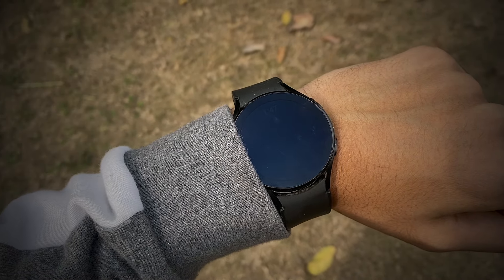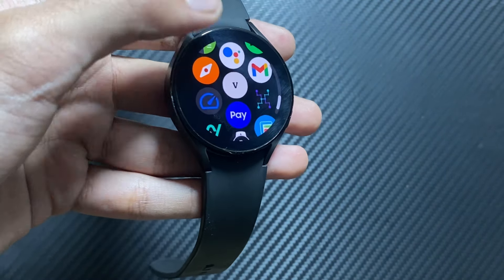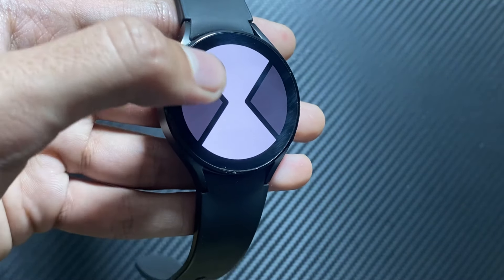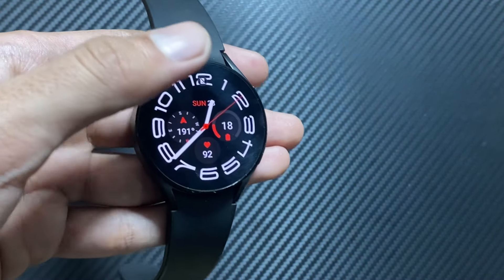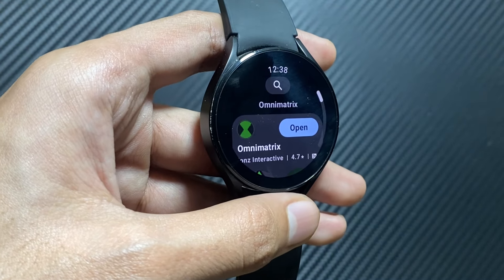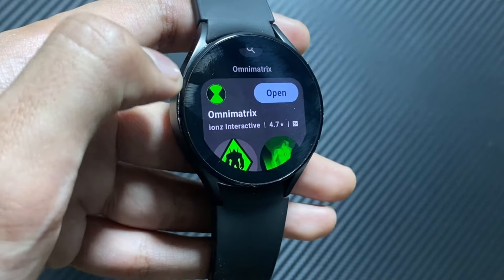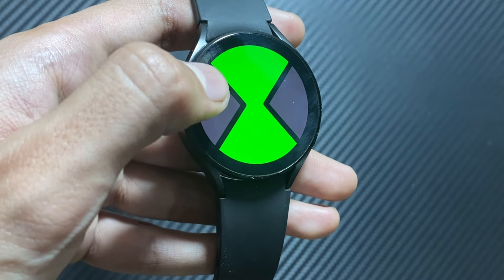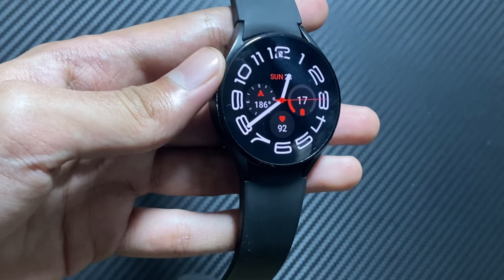Ben 10 Omnitrix ON Samsung Galaxy Watch!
Check out this cool Ben 10 app for your Samsung galaxy Watch 4/5/6